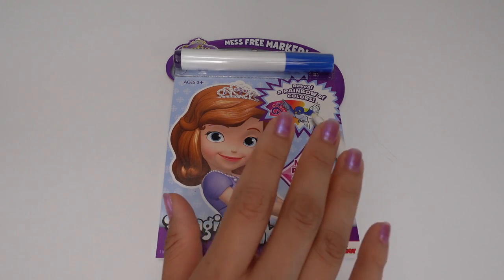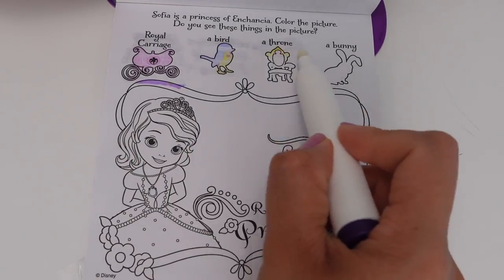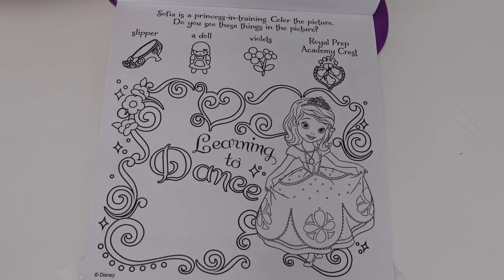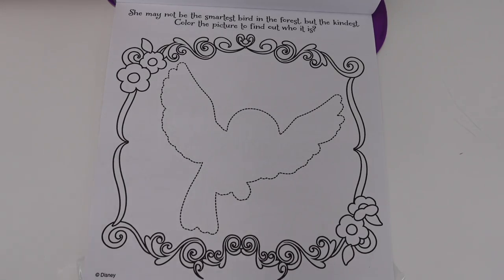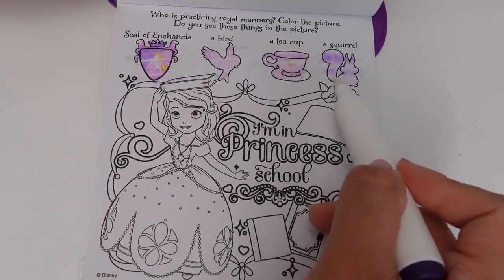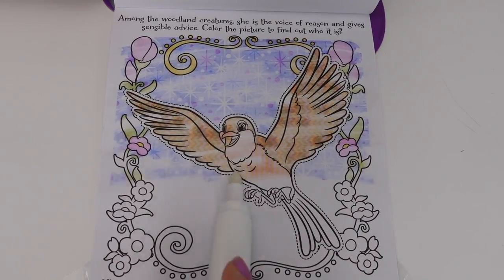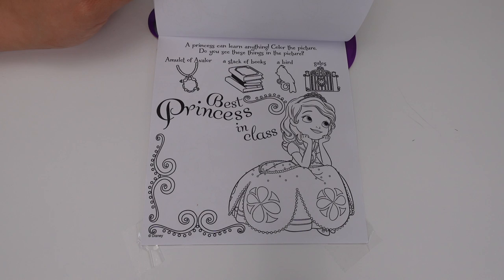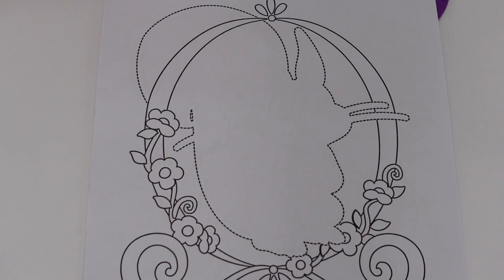Coloring Sofia The First Imagine Ink Coloring and Activity book with Magic Marker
Coloring Sofia The First Imagine Ink Coloring and Activity book with Magic Marker Disney Junior Sofia the First